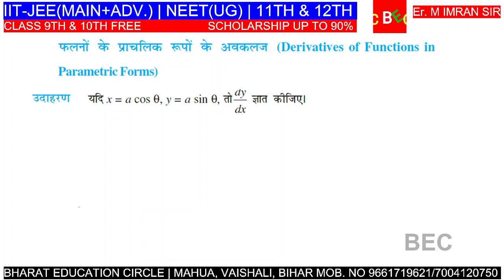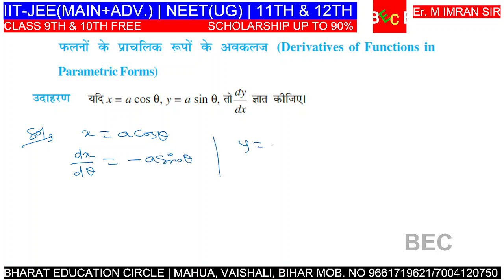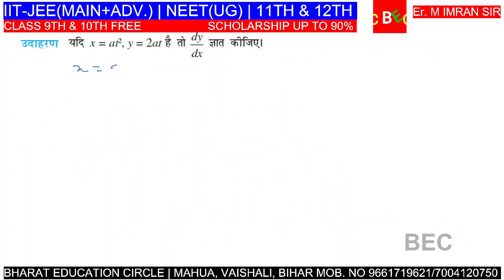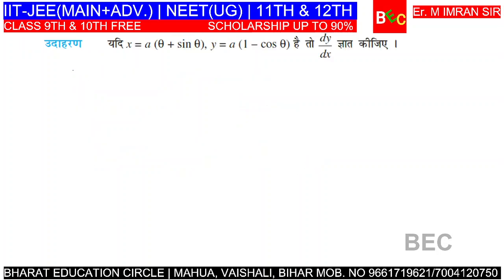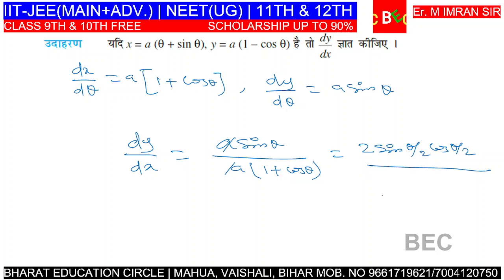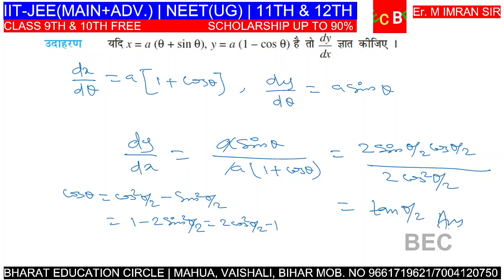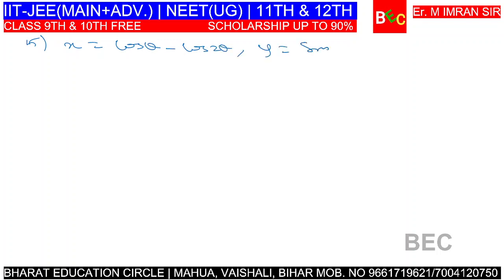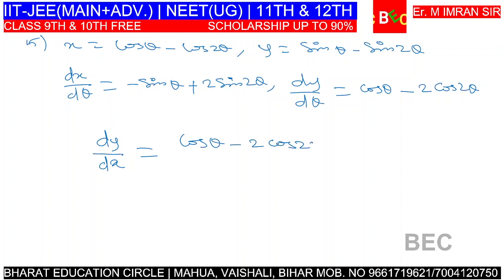अवकलन part-8/er। m। imran sir